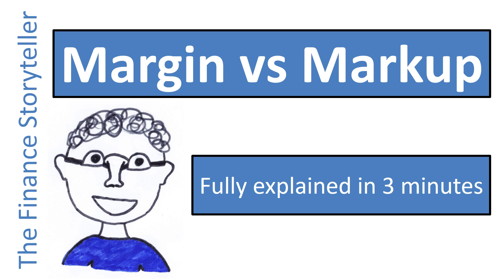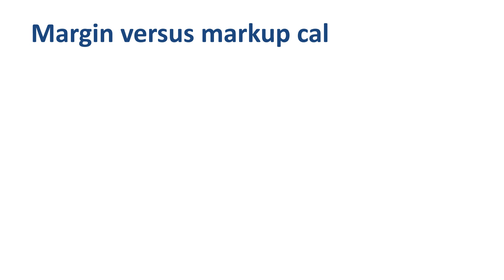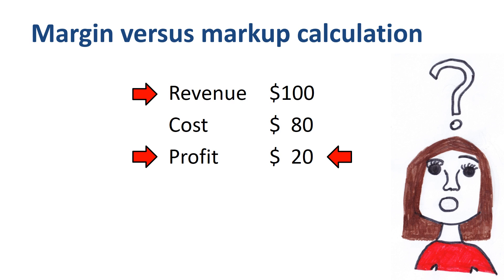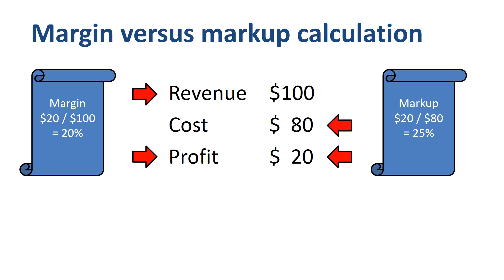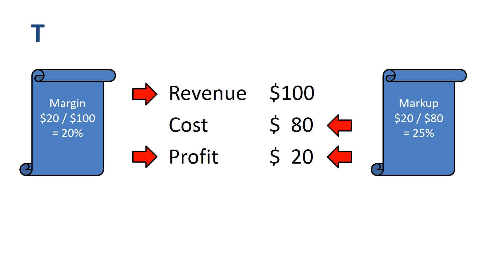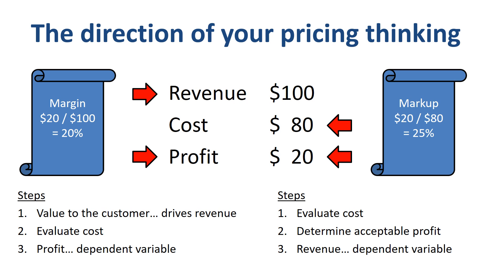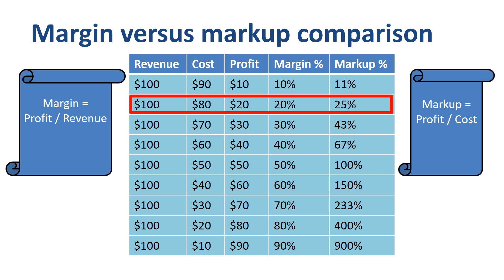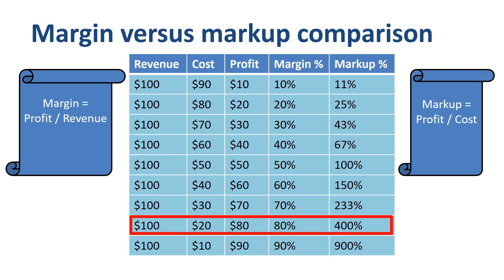Margin versus Markup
Profit margin versus profit markup, or margin on selling versus markup on cost, is a distinction that is often misunderstood by small business owners, contractors, consultants, as well as employees in large corporations. With painful consequences! Margin versus markup is a fundamentally different approach to pricing and profitability. Let me walk you through the calculations and the underlying thinking. If you like my story and the explanation is helpful, then please press the like button below the video.

If you are looking for powerful inventory software that’s easy to use, and provides you with important insights on your margin performance, then try InFlow inventory management software for free

Margin is profit divided by revenue, and markup is profit divided by cost. As an example, let’s take a revenue for your product or service of $100, a cost of $80, and a profit of $20. In both the margin and the markup calculation, the profit of $20 is the numerator in the equation. However, what you take as the denominator is different! When you calculate margin, you divide profit by revenue. When you calculate markup, you divide profit by cost. So for margin, we take $20 profit divided by $100 in revenue which equals 20%. For markup, we take $20 profit divided by $80 cost, which is a 25% markup.